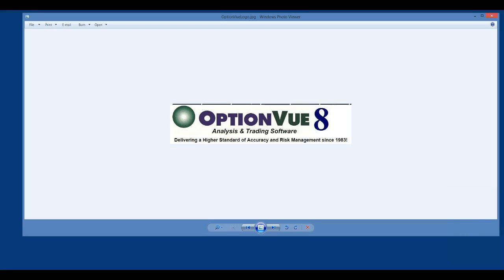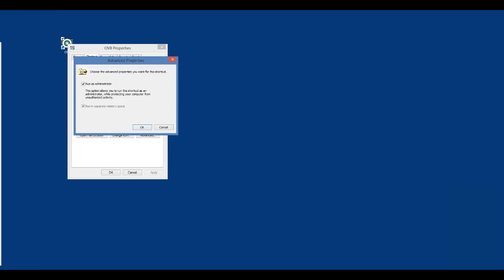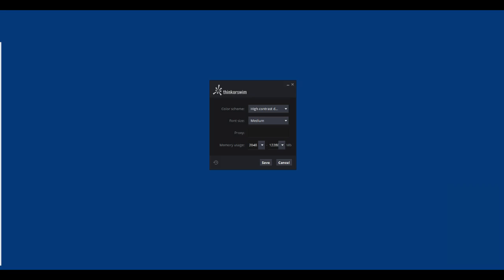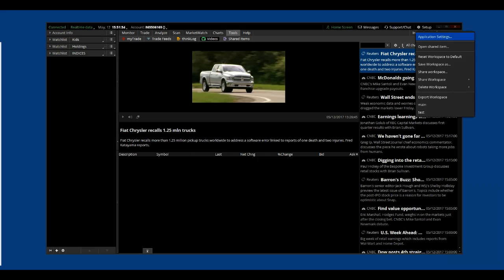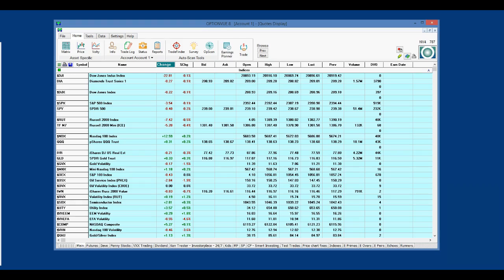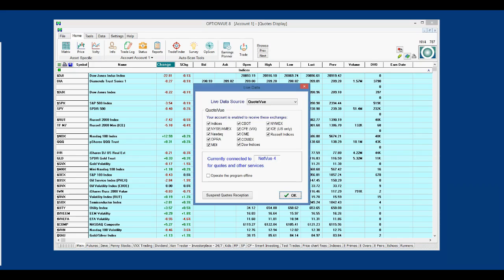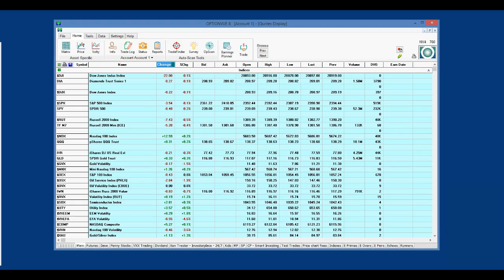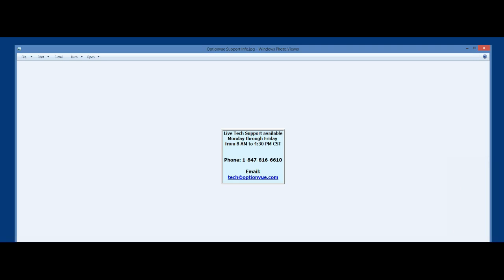Setting Up OptionVue with thinkorSwim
OptionVue is compatible with other 3rd party data sources including thinkorswim (TOS). David Johnson, our Director of Information Technology walks you through how to link the two programs.